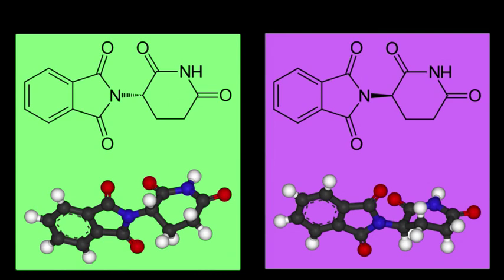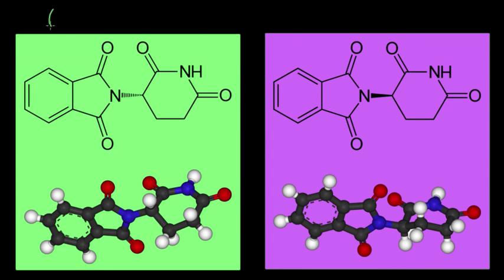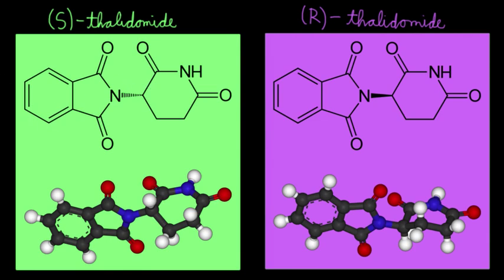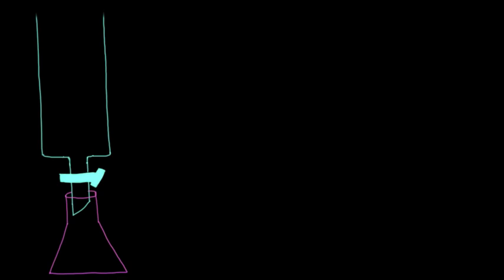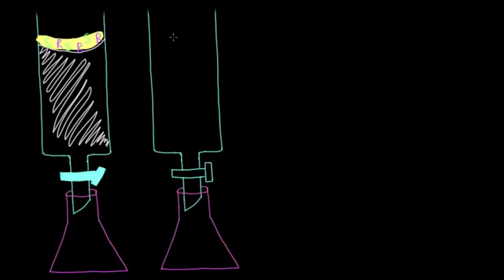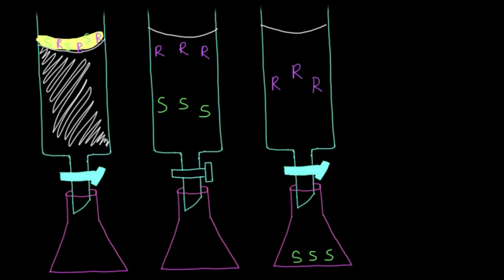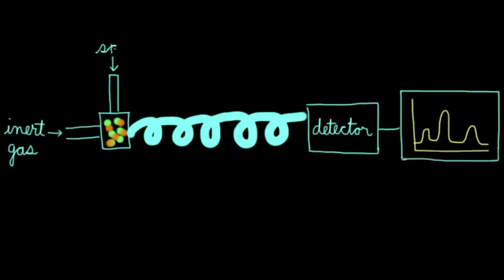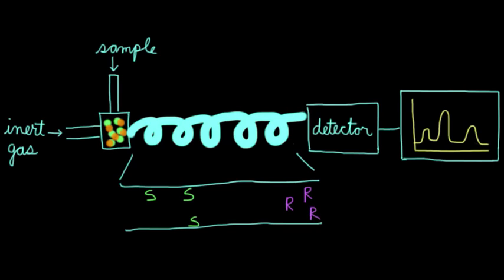Resolution of enantiomers | Chemical processes | MCAT | Khan Academy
Understand how enantiomers can be isolated from a racemic mixture using chromatography with a chiral stationary phase. By Angela Guerrero. . Created by Angela Guerrero.